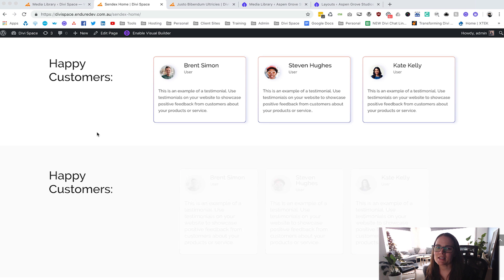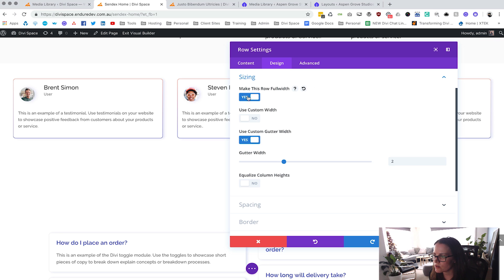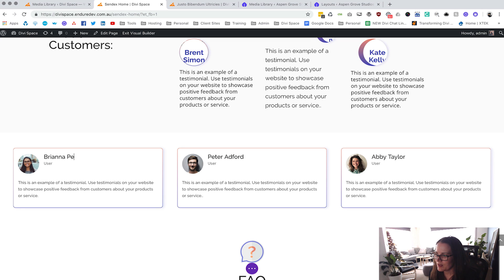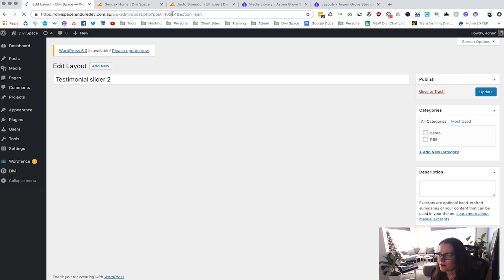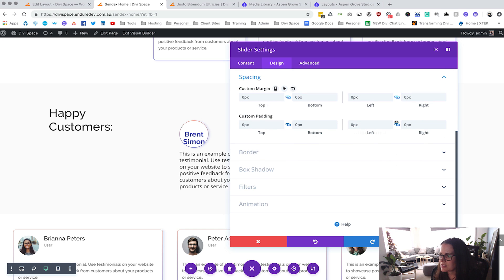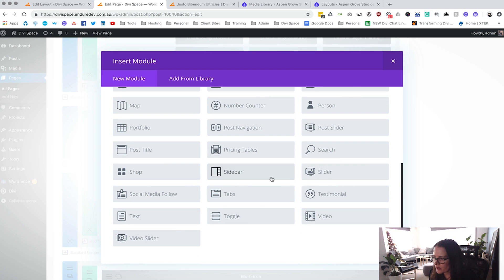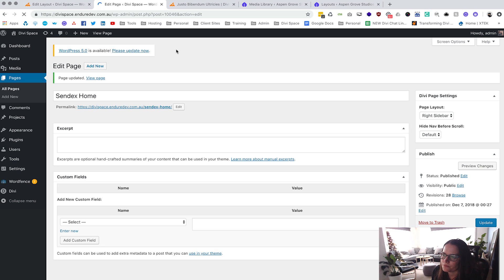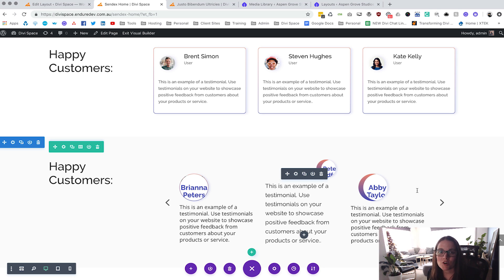How to Add Divi Layouts to a Slider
In the following tutorial you will learn how to create a slider testimonial by adding a layout to a slider.

Thanks to the revolutionary new Divi Layout Inserter feature of Page Builder Everywhere you can easily add custom Divi library layouts inside of the slider module! Imagine what you can achieve with the ability to add countdown timers, contact forms, blogs and more inside the Divi slider module.